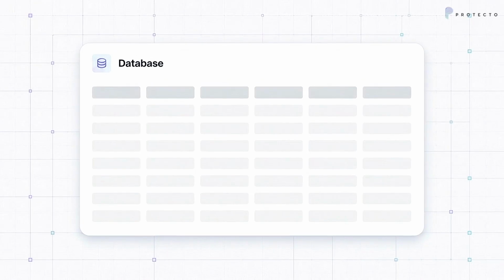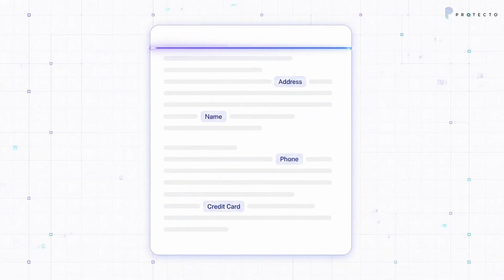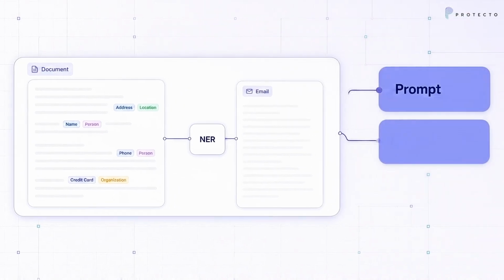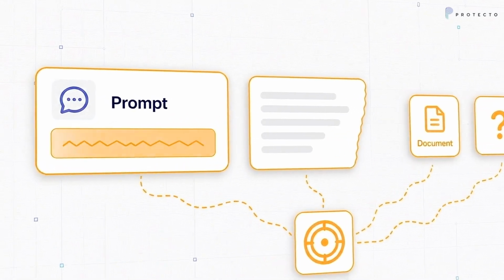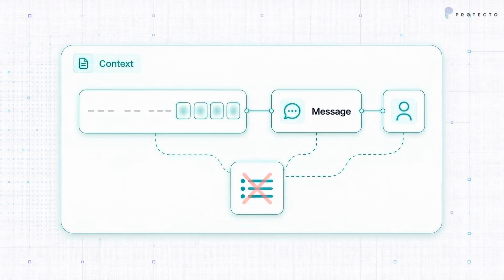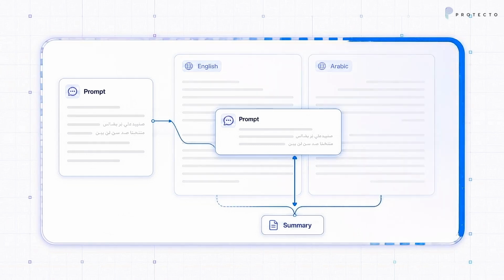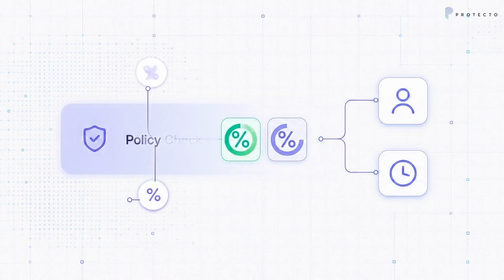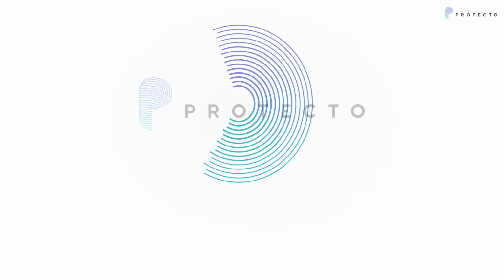AI Sensitive Data Detection: Why Traditional PII Masking Fails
AI sensitive data detection requires a fundamentally new approach because traditional PII masking fails in modern generative AI workflows. In static databases, discovering sensitive data was structured and predictable. But when data moves into 100-page unstructured documents, multi-turn prompts, and RAG retrieval chunks, legacy data loss prevention (DLP) tools break down.

In this video, we analyze why standard regex and basic Named Entity Recognition (NER) cause massive false positives and dangerous LLM data leakage. We break down the four critical failure modes of traditional masking: messy unstructured inputs, multi-turn partial context, cross-lingual prompts, and the inability to recognize business-sensitive context (like pricing strategies and IP). If you are building enterprise AI, relying on database-era security will either throttle your model's utility or expose confidential data.

We cover the four failure modes that make detection hard in AI workflows:

— Noisy, unstructured human inputs
— Partial context that only becomes sensitive in combination
— Multilingual and mixed-language prompts
— Business-sensitive context that has no fixed pattern (discount terms, legal reasoning, internal risk analysis)

Learn how to shift from static pattern matching to context-aware, runtime AI security. We cover how to protect agent memory, secure RAG architectures, and implement robust RAG prompt security without degrading the quality of your LLM responses.

This is part of a series on sensitive data protection in Agentic AI. Next video: once you find sensitive data, how do you protect it without breaking the model's response quality?

📌 Chapters:

0:00 — Why databases made detection easy
0:40 — What changed when data moved into documents
1:08 — How NER helped — and where it still fell short
1:43 — Why AI workflows change everything
2:28 — Failure mode 1: Noisy inputs
3:07 — Failure mode 2: Partial context
3:33 — Failure mode 3: Multilingual inputs
4:08 — Failure mode 4: Business-sensitive context
5:00 — The real difference between data masking and AI data protection
5:59 — What's next: protecting without breaking the model